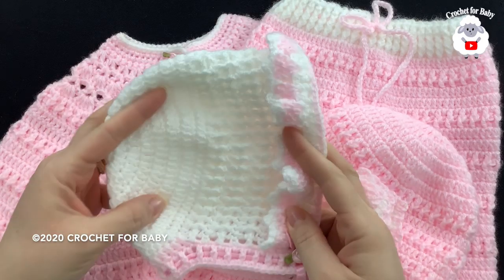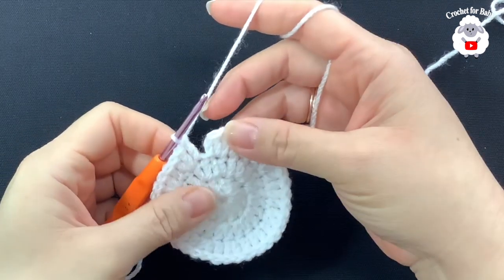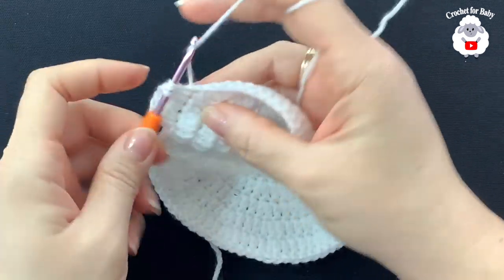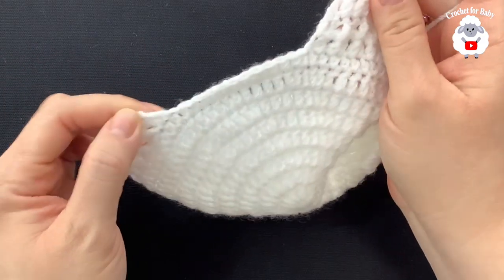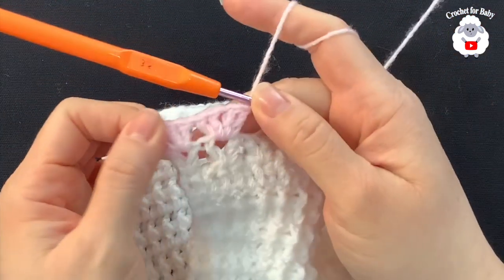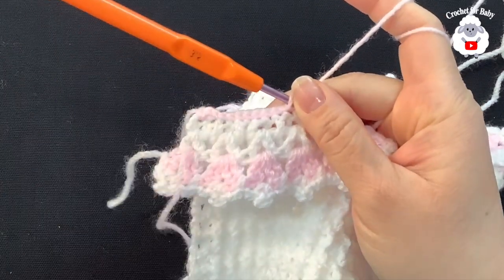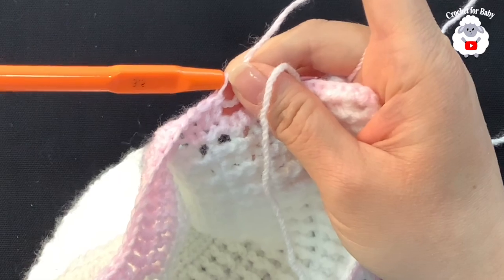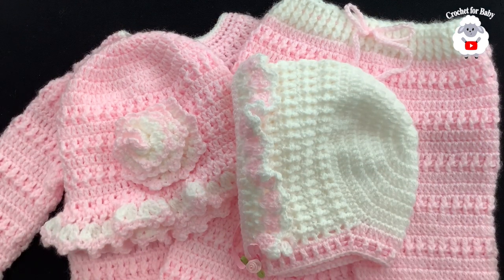Easy crochet baby bonnet hat - Crochet for Baby - LEFT HAND VERSION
Hello 👋 my name is Sara welcome to my Spanish and English channel Crochet for Baby. In today's tutorial I will show you how to crochet this super cute and super easy baby bonnet hat for baby girls that is part of a sweet baby girl set for babies between 6-9 months. Here’s the link for the matching baby cardigan sweater matching baby pants

To make this baby girl’s crochet hat I used DK yarn by James C. Brett with a 3.5mm hook.  I used about 50 grams of yarn. You can also use any #3 yarn. You can also make this baby hat smaller or bigger by simply changing your hook size. For NB use 2.5mm hook, 0-3m use a 3mm hook, 3-6m use 3.5mm hook, 6-9m use a 4mm hook and 9-12m use a 4.5mm hook all with #3 baby yarn or DK.

This pattern is only for PERSONAL USE. You may NOT sell any of my patterns and claim them as yours. You may NOT make any video using my patterns and claim it as yours in any social media platform, website, blogs etc., You may make as many items as you wish for yourself or as gifts. You can sell your item like at craft fairs, bazaars etc. as long as you NOT take credit for pattern but instead give credit to me as Designer (providing name of YouTube channel -Crochet for Baby or link to original video tutorial). You can share YouTube links of any of my pattern tutorials. In no way can you reproduce or sell this pattern. Please respect my rights as Designer, if you are unsure please ask permission first.

Many of you have asked me where to send donations as a thank you for my work and to help me buy supplies.
Thank you so much for your endless support 🙏🏻😊

This video is about Easy crochet baby bonnet hat LEFT HAND VERSION